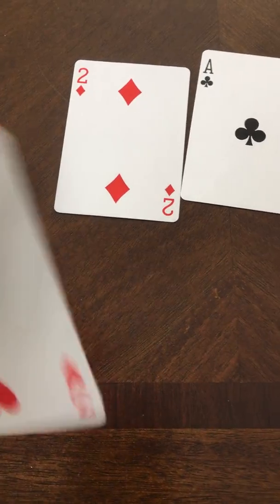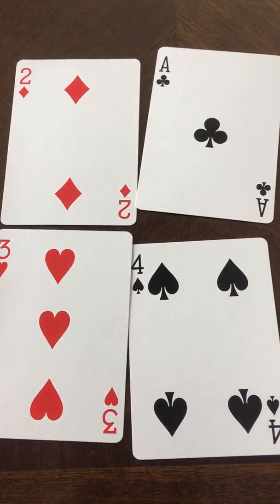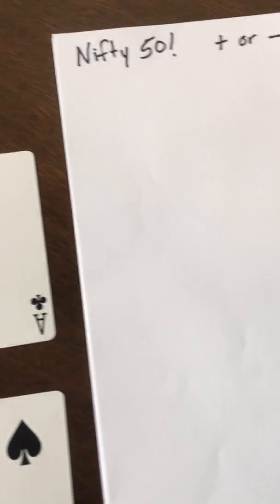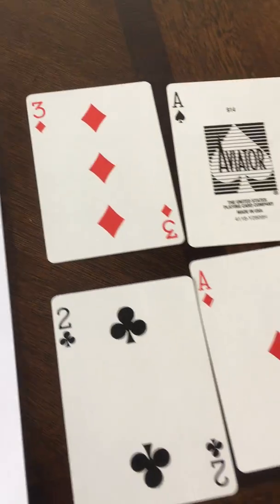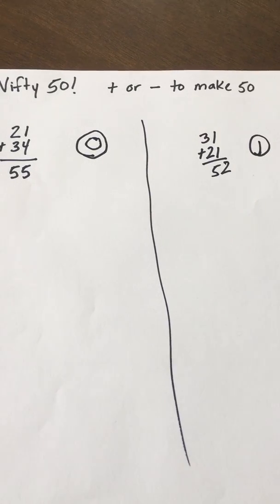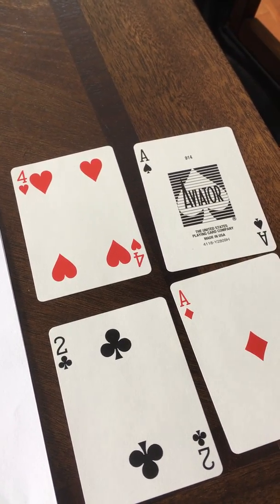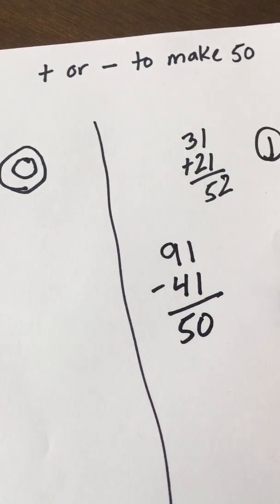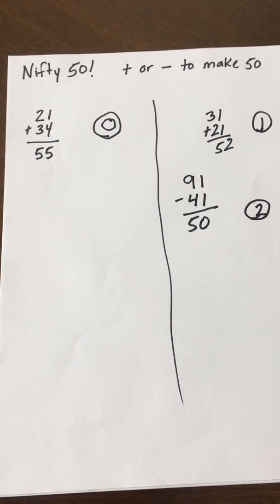Nifty Fifty Card Game to Build Addition and Subtraction Skills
This game is a great way for students in grades 2 and up to practice their addition and subtraction skills to make the number 50!  This can be played with 2 people, but can be adapted for 3 or 4 players as well. You will need to remove the face cards from the deck for this.